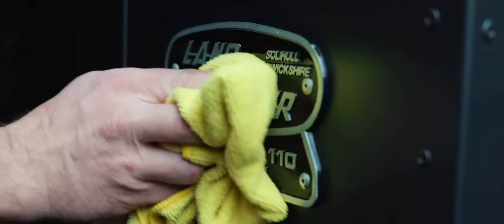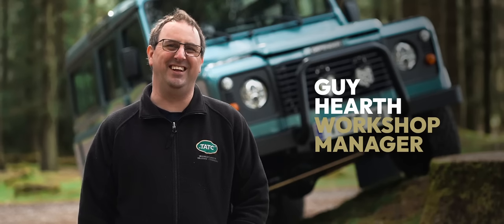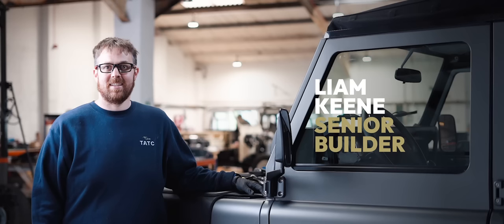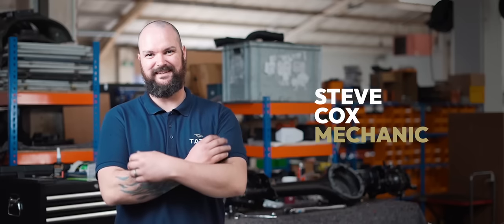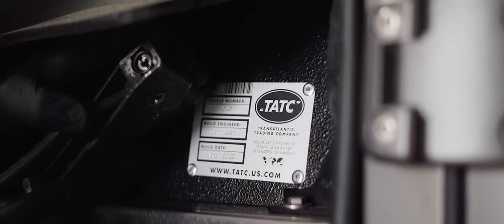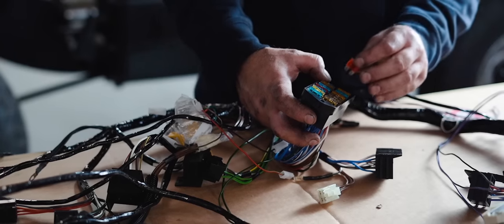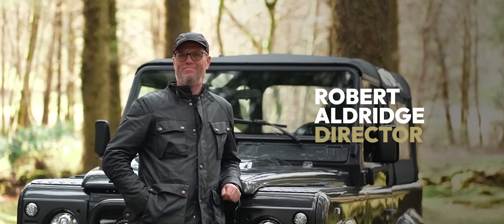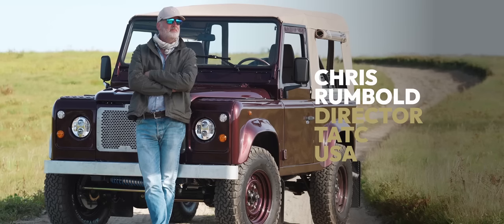TATC Defender Company video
TATC Company video overview of our hand built Defenders